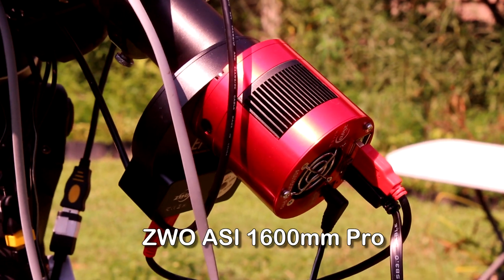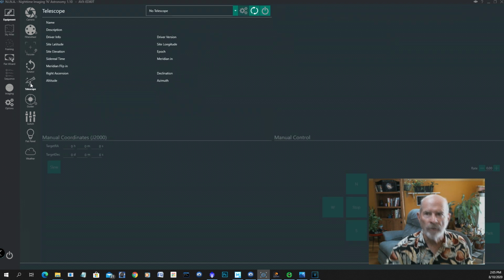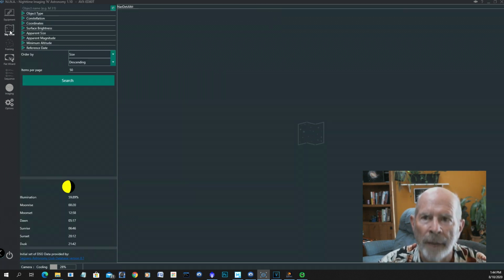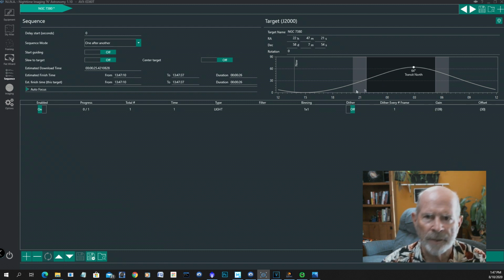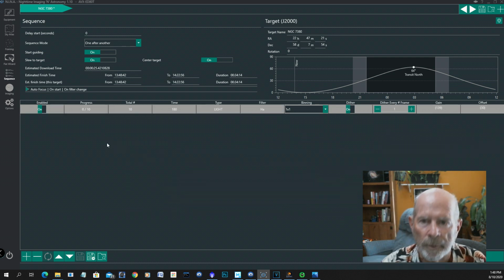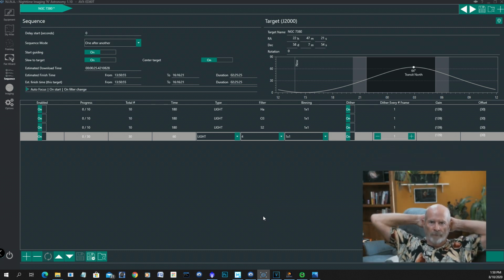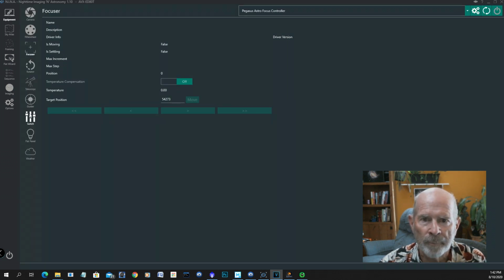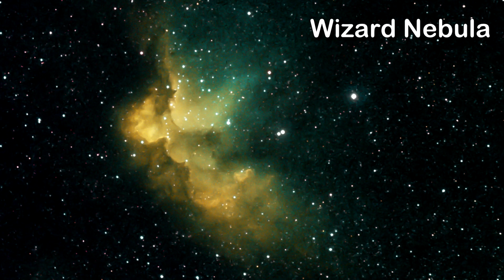First Light ... The Wizard Nebula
My 'First Light' of the ZWO ASI 1600mm Pro monochrome camera came with the capture of the Wizard Nebula (NGC 7380).  With the long-delayed arrival of the new monochrome camera came several nights (weeks?) of clouds and rain.  However, there was one night the clouds parted for a bit and I was able to experiment with the new camera.  I pointed it to the Wizard nebula and captured 3 plats of Hydrogen-Alpha, Sulfur 2 and Oxygen 3 narrowband data to come up with my first color image from a black and white camera. I used N.I.N.A. to capture this image while I slept.  However, additional images will have to wait though as MORE rain and clouds are moving into the area.